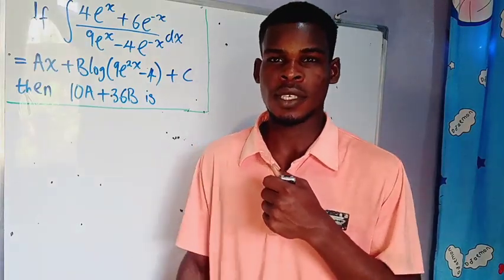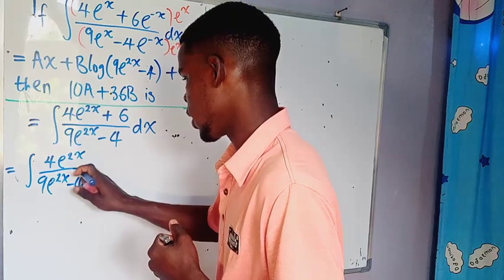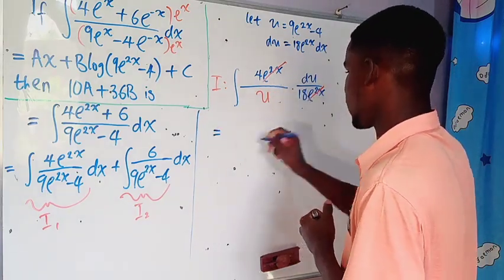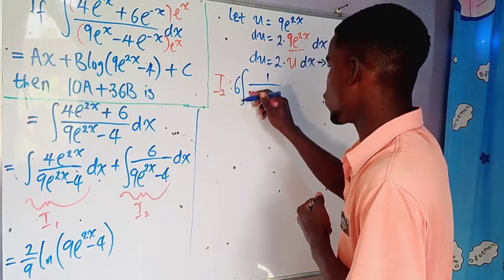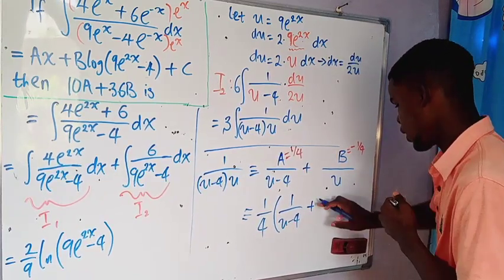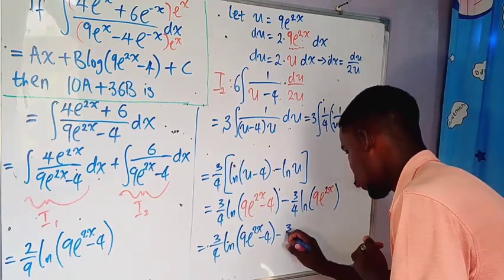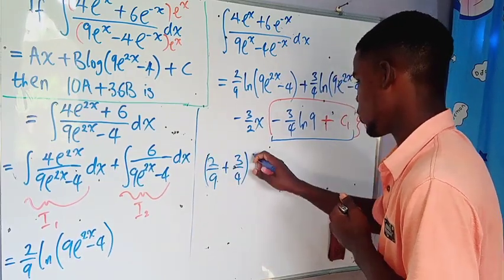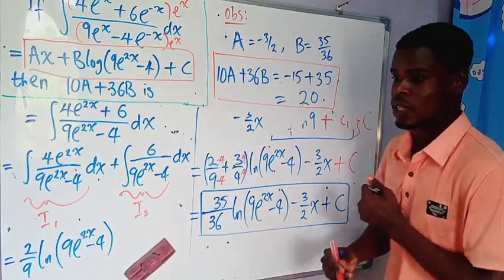Solve the insane! Indefinite Integral Question 1 - JEE-Main Maths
In this video, we'll be solving the insane JEE-Main maths question. This is a complex question that will challenge your skills as a mathematician, and we'll be using all our knowledge to solve it!

If you're looking for a difficult maths question to challenge your skills, then look no further! In this video, we'll be solving the insane JEE-Main maths question.

This question is from the JEE - Main indefinite integral question.